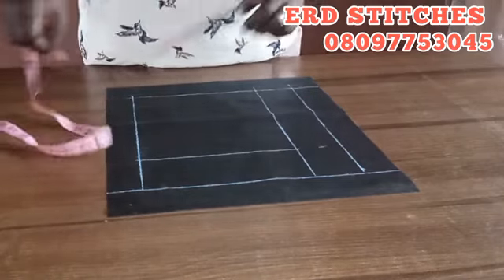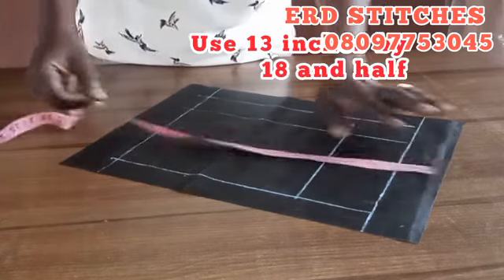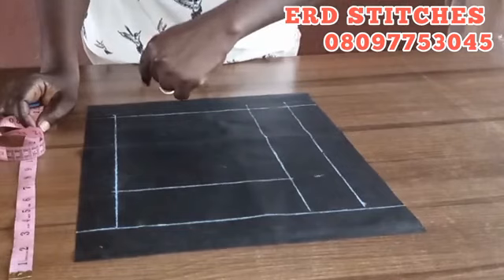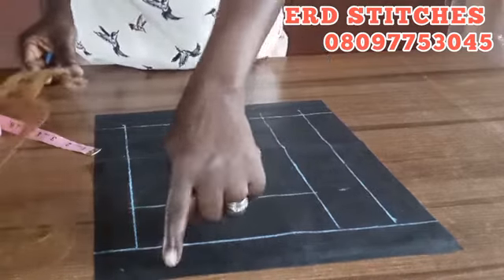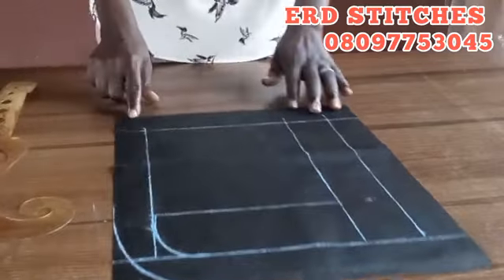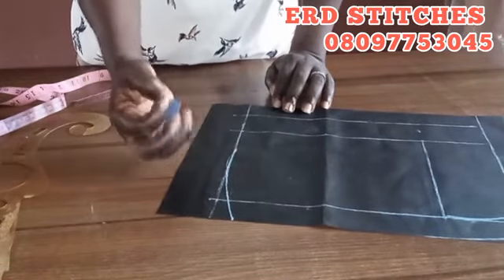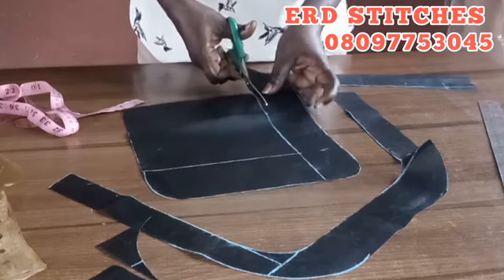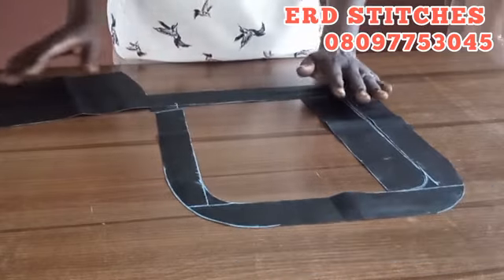DIY Backpack // school bag cutting video